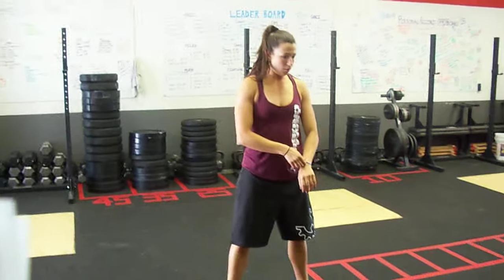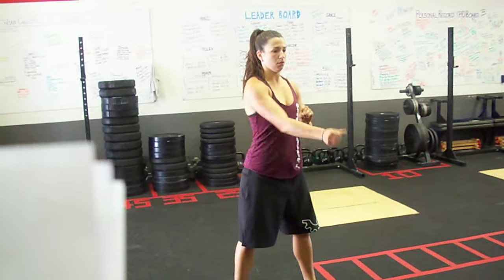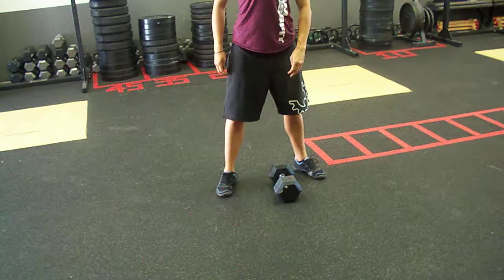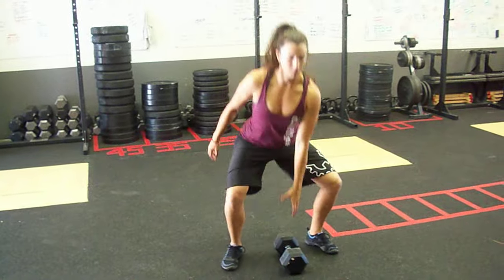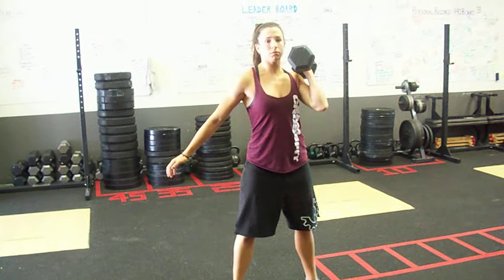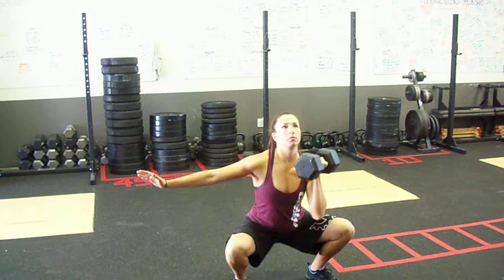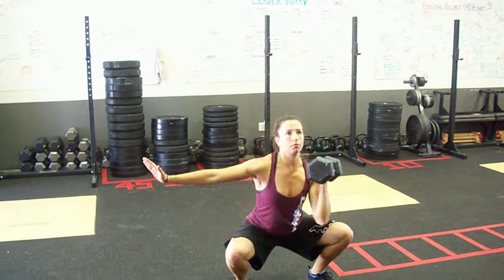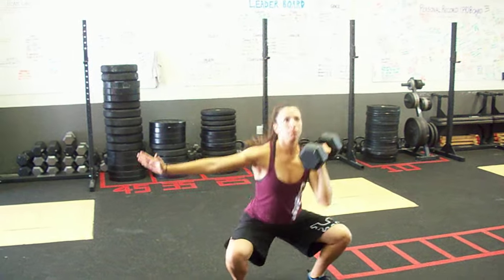Team CrossFit - one arm db thruster